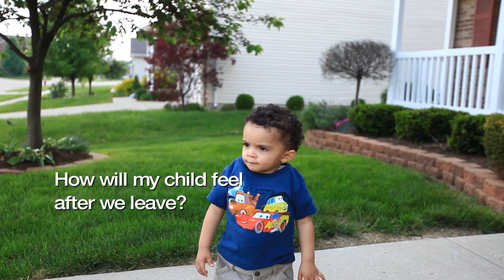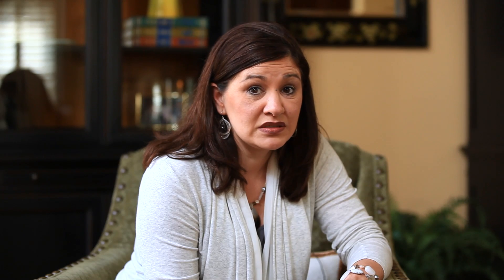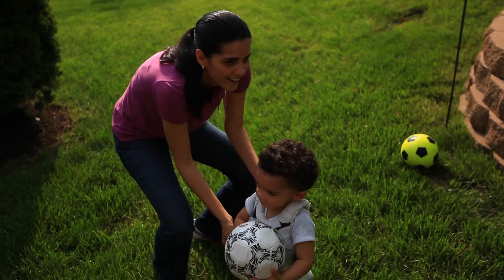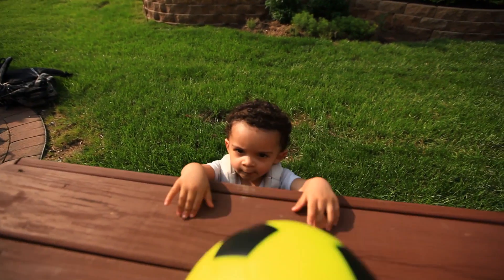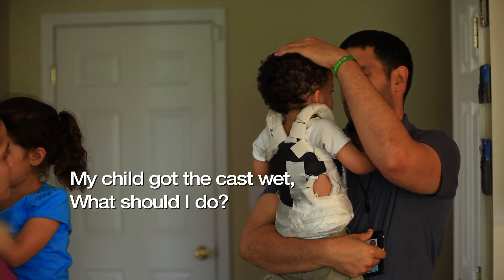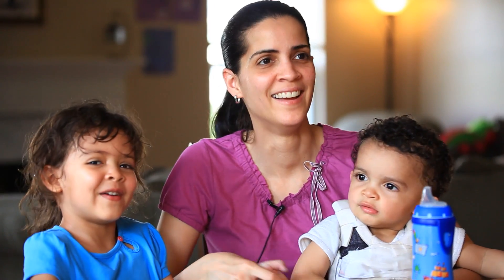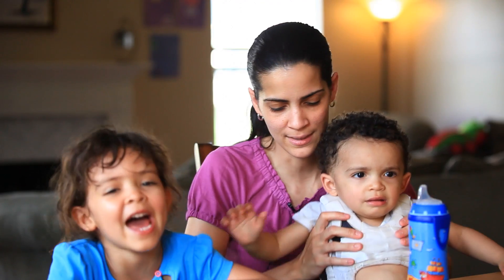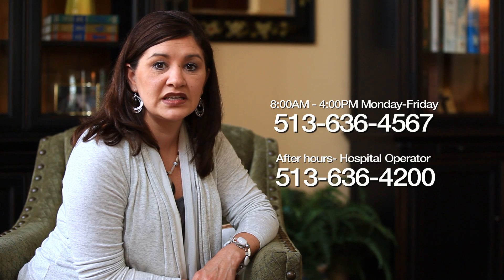Mehta Cast Care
Mehta casting is a treatment for early onset scoliosis available in the Crawford Spine Center at Cincinnati Children's Hospital Medical Center. Tina Deniro, RN, discusses what to expect during the Mehta cast procedure and how to care for the cast.